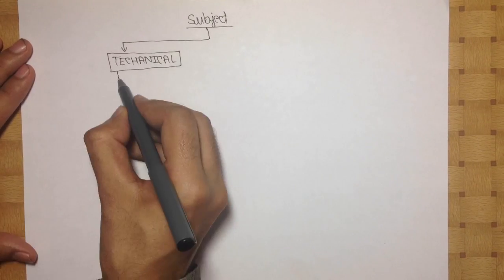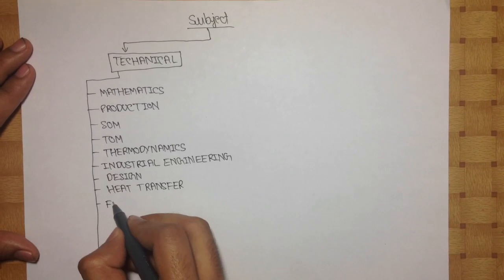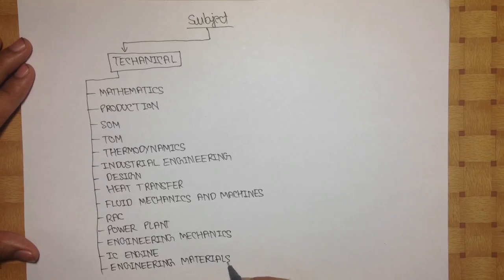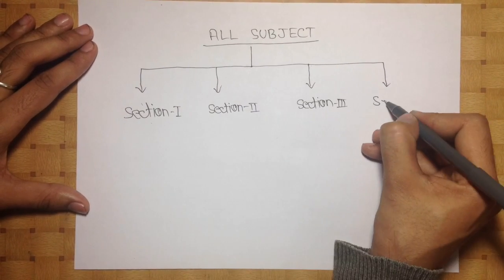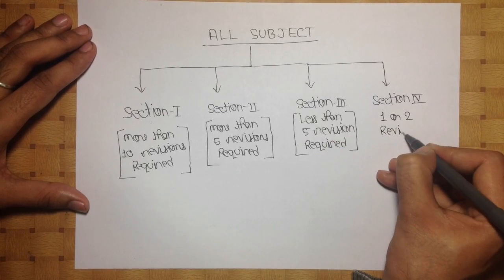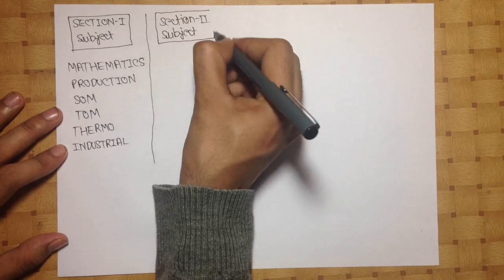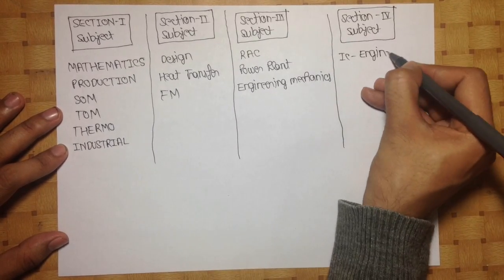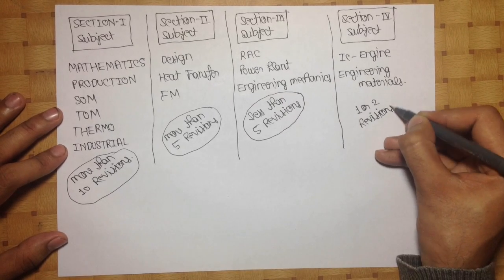How to Crack GATE in 1st Attempt (PART - 1)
In this videi I describe about how to crack GATE in first attempt. I just hope this video will be helpful for somebody.

* SCHEDULE
* Question of the Day - ( Everyday )
* Hindi Motivational Videos – ( Every Friday )
* UPSC – GATE – PSU - Concepts – ( Every Saturday )
* Discussion about UPSC – GATE – PSU – ( Every Month )
* Interview Tips – ( Every Month )

* Copyrights
 Copyright Information:
I made this video with the intention to help others.